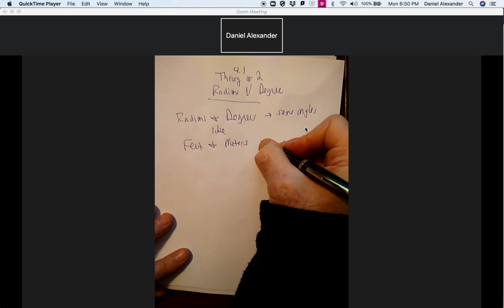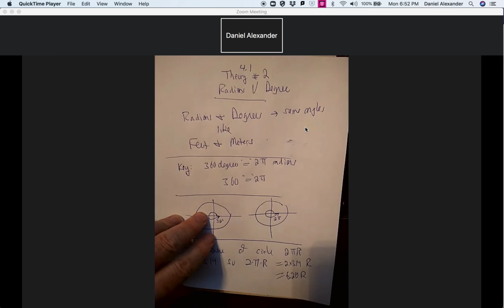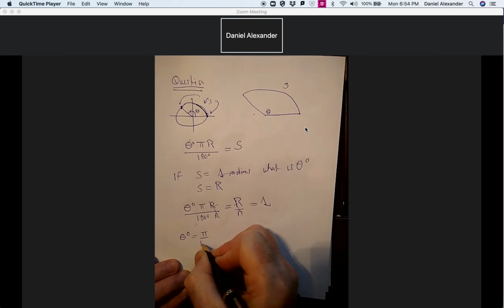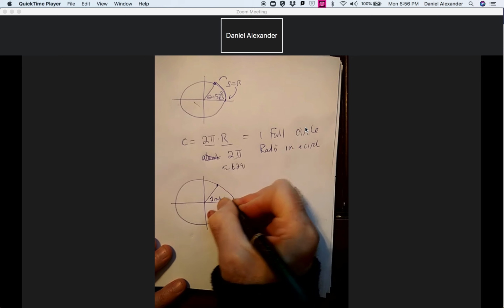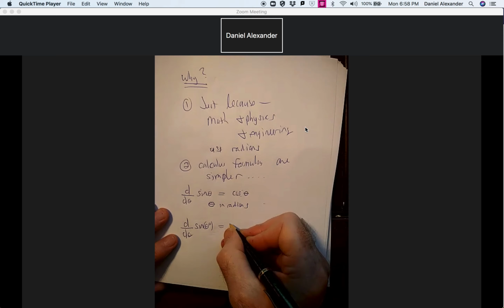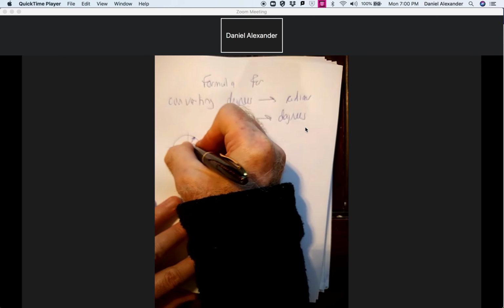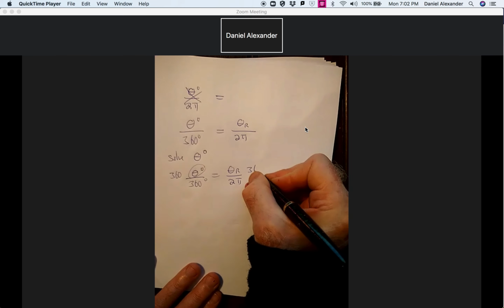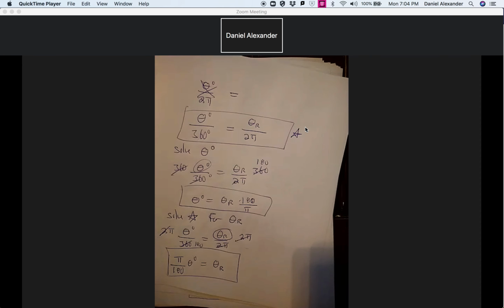Video 2 Section 4.1: - Theory - Radians